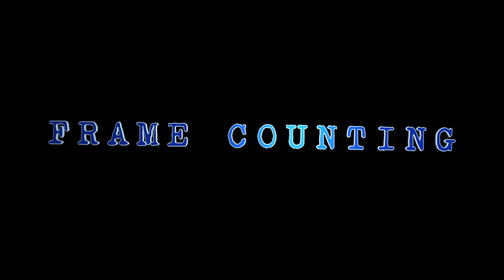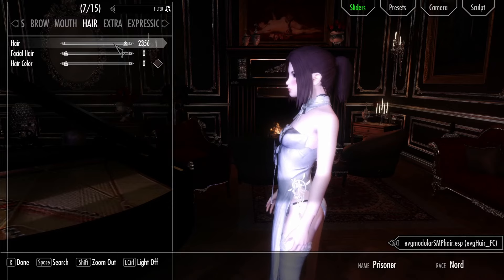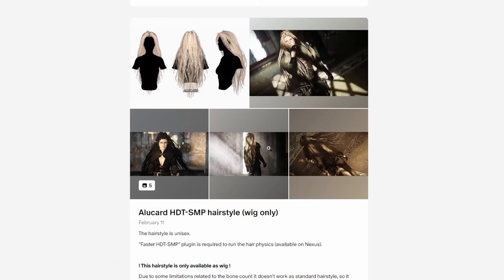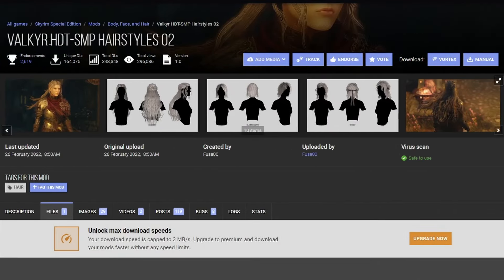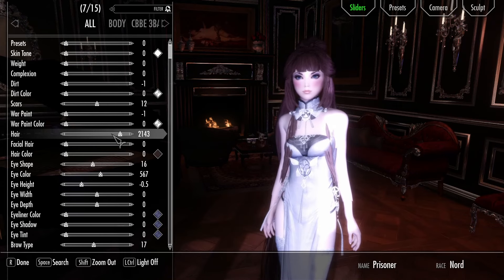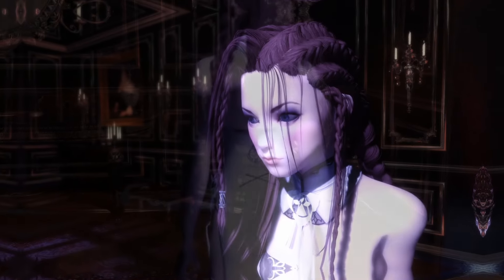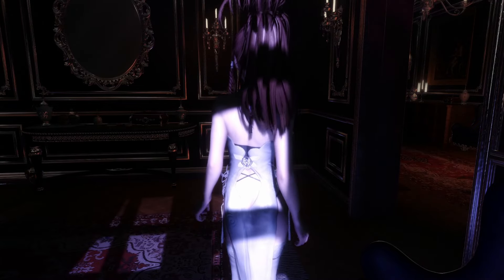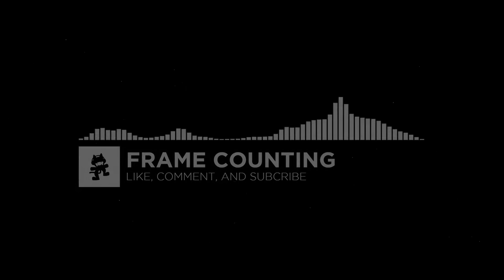The Best HDT-SMP Physics Hair Mods For Skyrim Anniversary Edition (PART 2)